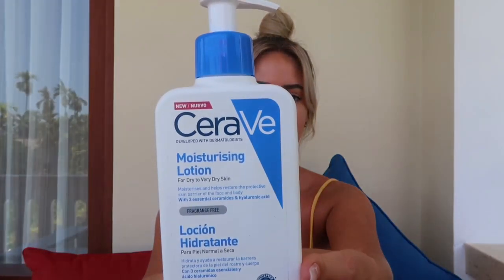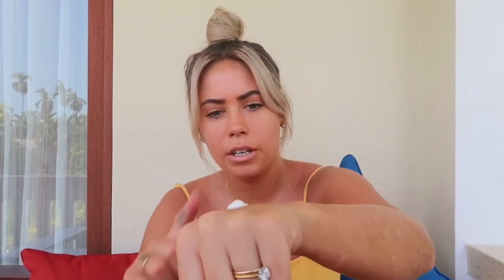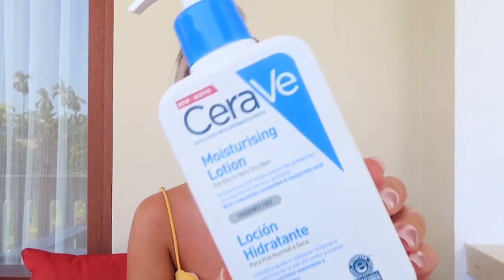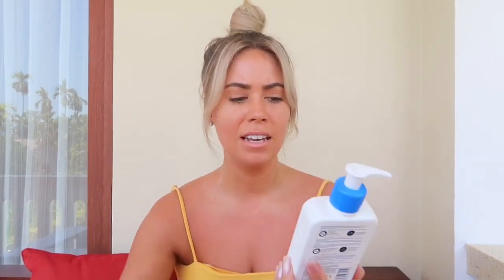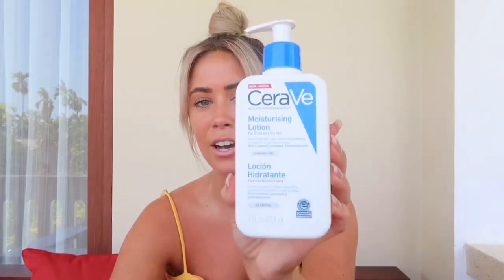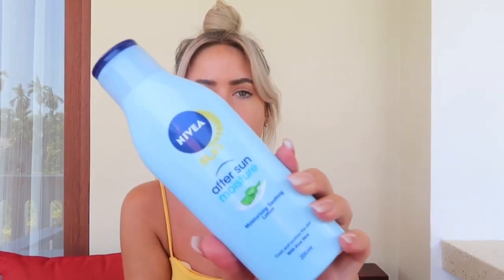REVIEWING 5 PSORIASIS CREAMS - CHILD’S FARM, CERAVE, LUSH DREAM CREAM, E45, ALLAY ORGANICS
This is a review of my top 5 psoriasis creams. This is MY opinion of the creams and how I’ve found them.

If you wish to purchase these creams, I’ve added the links down the bottom of where you can purchase within Australia.